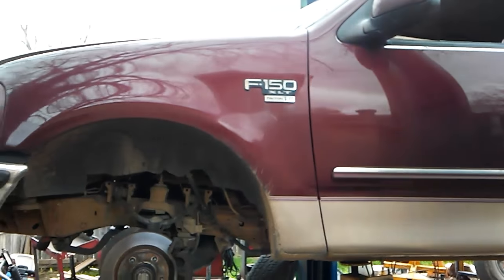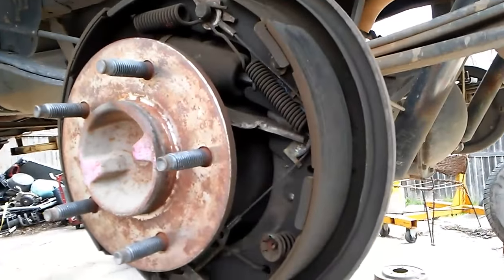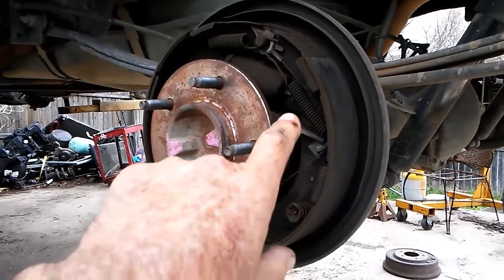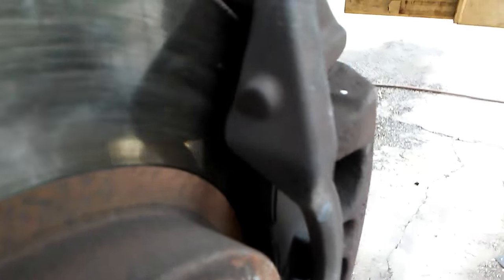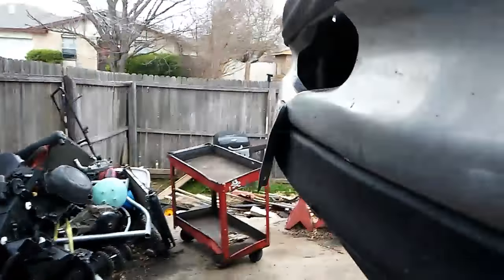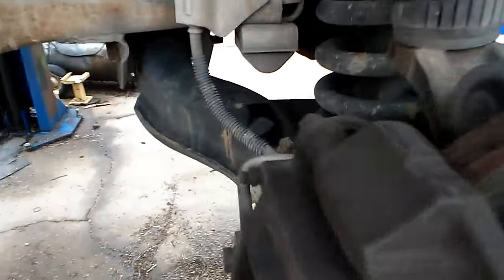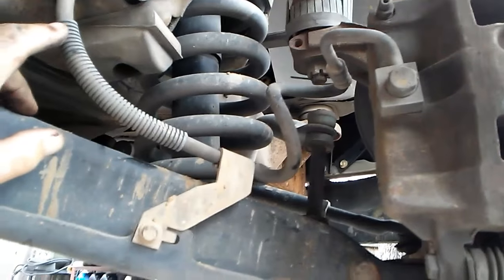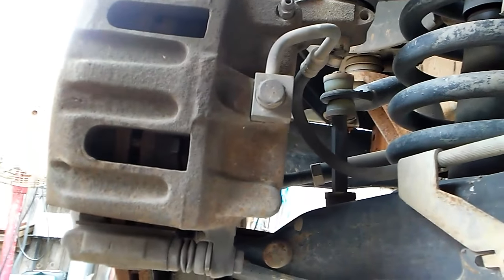1999 f150 rear brakes locking up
1999 f150 trying to find out why rear brakes are grabing.right front brake hose was twisted.